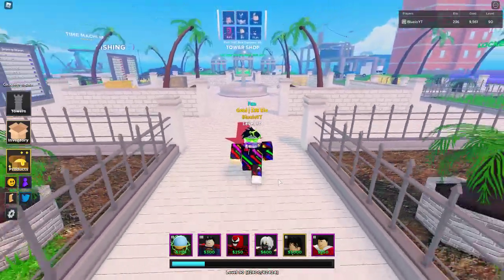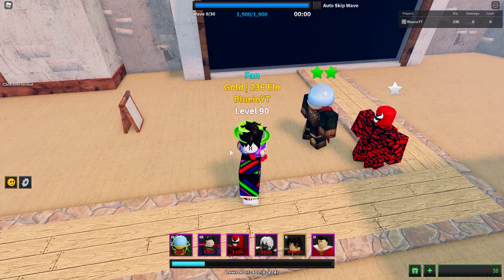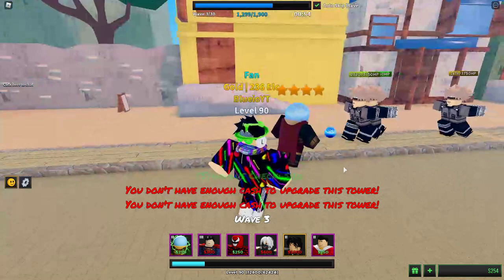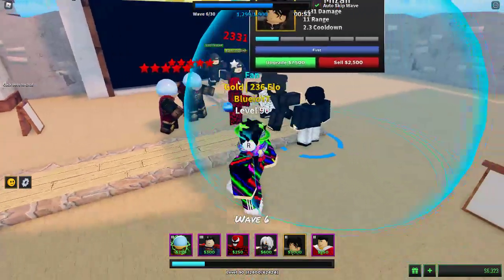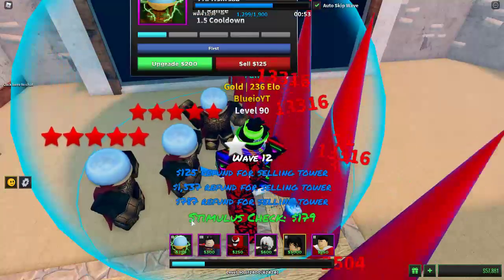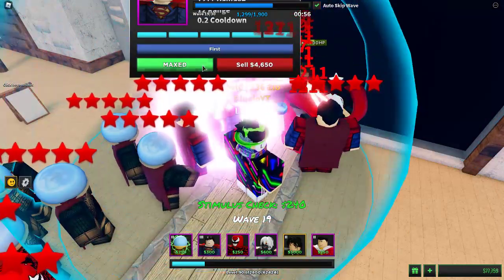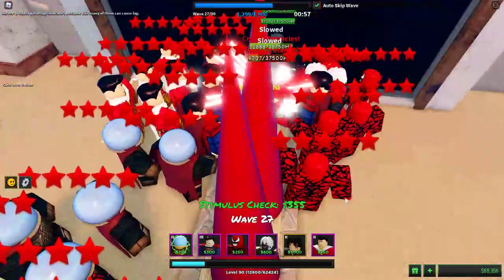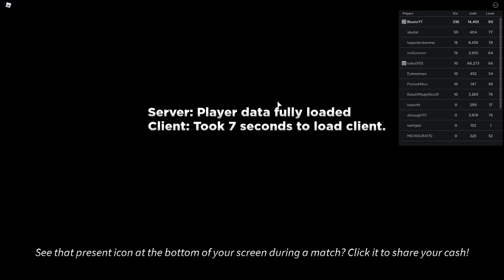How to solo Hidden Leaf Village *easy mode* - Ultimate Tower Defense Simulator! (Roblox)